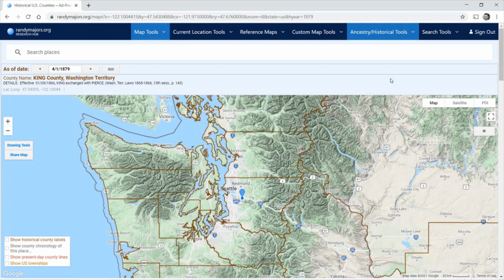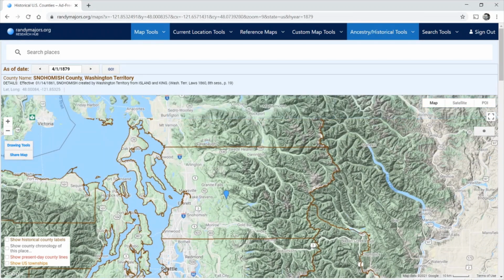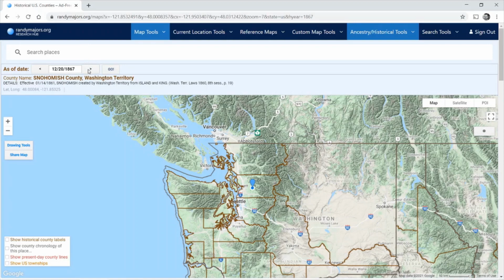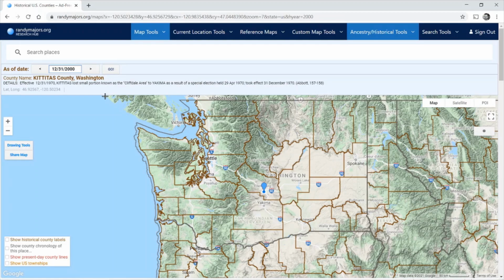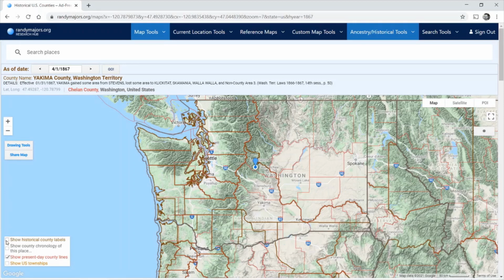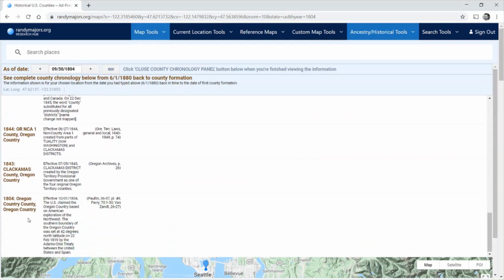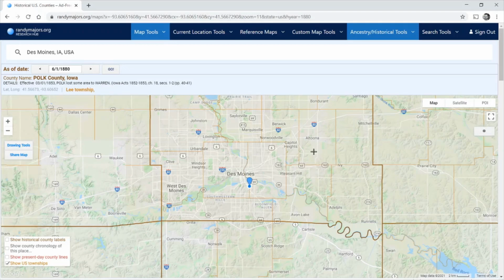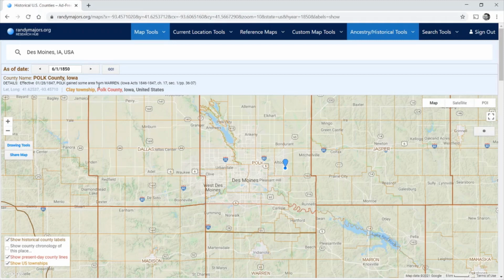Video Walkthru: Historical US Counties map tool on randymajors.org